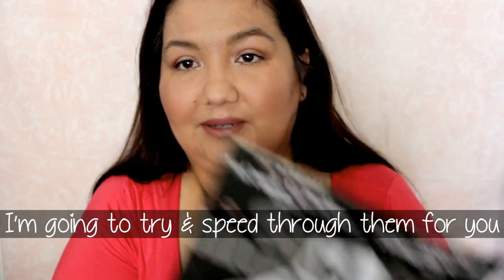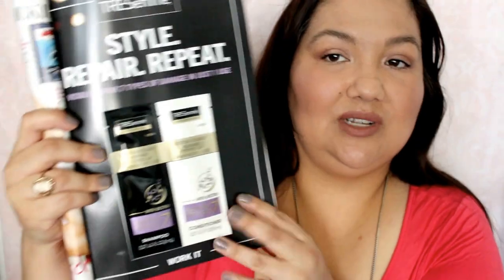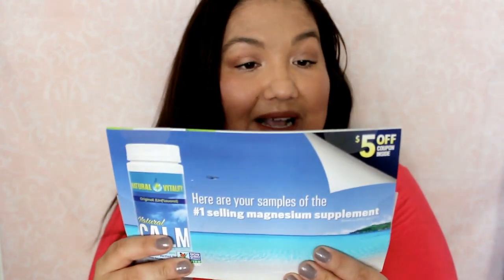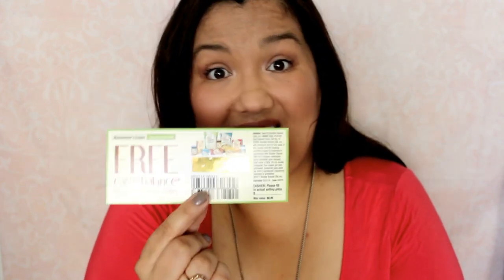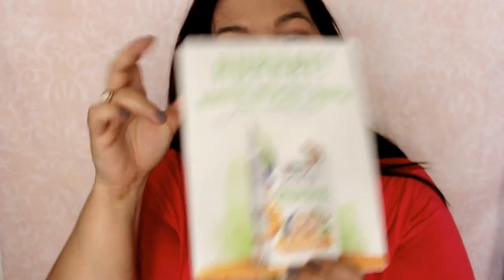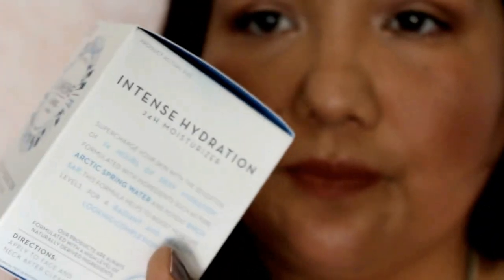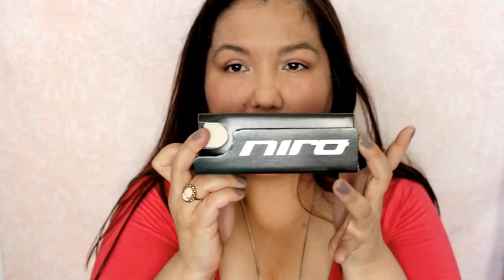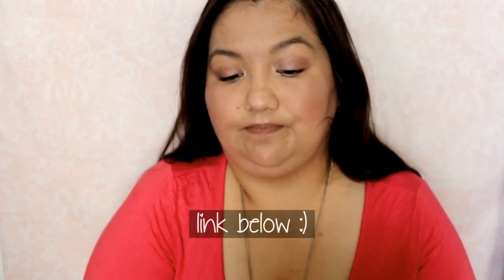Free Product Samples by Mail - Freebies #4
Im a little bit behind on this one, I will have another Freebies video up in a couple weeks if not sooner.

Thank you so much for helping reach my goal of 200 Subscribers!!! Thank you xoxo!!

I've been applying for free samples by mail & this is showing you what I've received.  I do these as they come & have enough for a video so by that time you may have seen these on other freebie videos :)

♡Featured♡
Free samples/freebies:
Vonbeau
Reward Survey